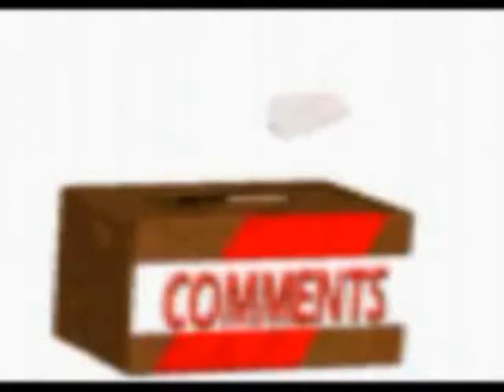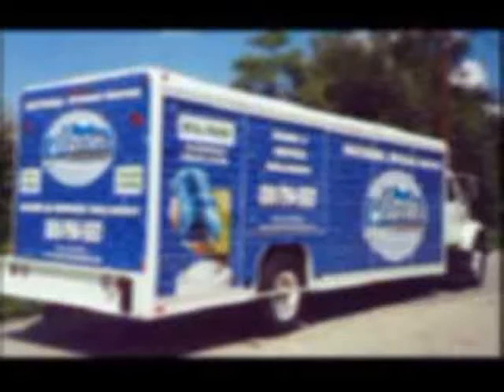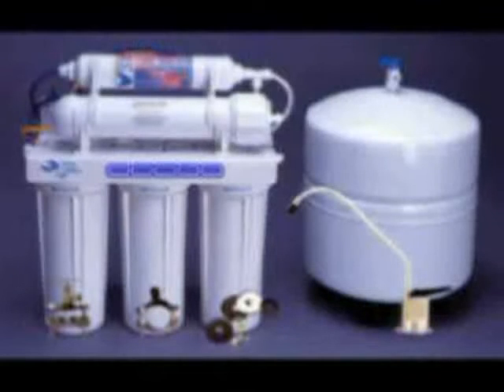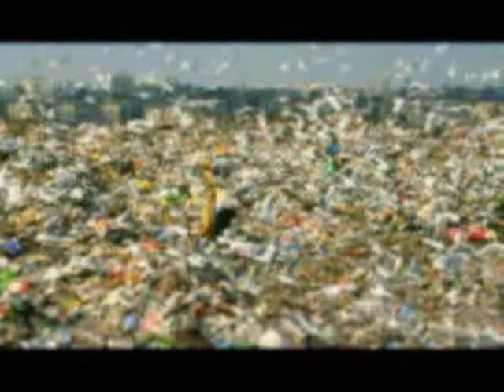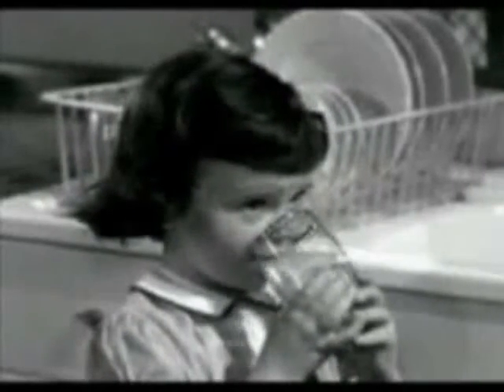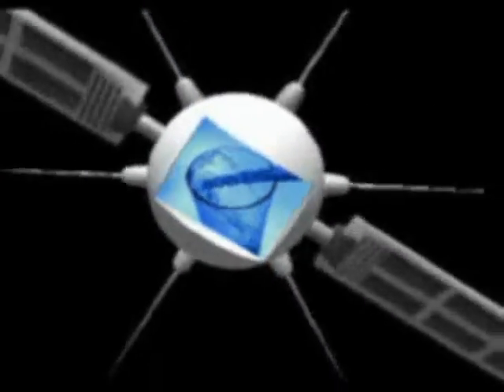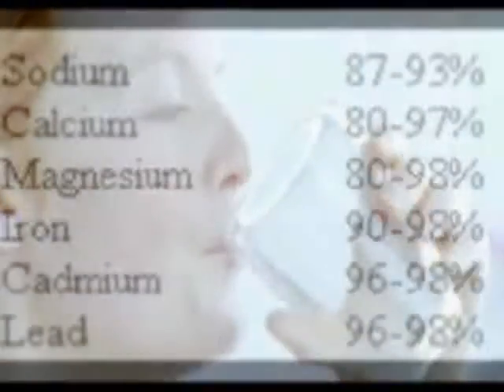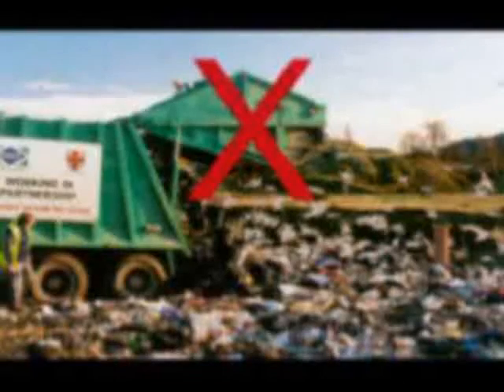Purified Drinking Water w/o The Bottles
What's filtered out of the water?

Use a drinking glass just like the old days... Only Better!

FACTS & FAQ's:
It is estimated that over a 70-year lifespan, a person drinking tap or mineral water will be ingesting about 200 to 300 pounds of rock that their body cannot use.  While most of these microscopic rock minerals will be eliminated from our bodies regularly, some will be stored in our tissues becoming toxic. The primary culprits are calcium salts and over time they can cause gallstones, kidney stones, bone & joint calcification, arthritis, and hardening and blocking our arteries. The presence of other hard metal minerals (some are radioactive!) is suspected to cause other degenerative diseases as well including eye glaucoma, cataracts, hearing loss, emphysema, diabetes, obesity and cancer. These minerals available, especially in "hard" tapwater, are poorly absorbed, or rejected by cellular tissue sites, and, if not evacuated, their presence may cause arterial obstruction, and internal damage.(Dennison 1993, Muehling 1994, Banik 1989)

Distillation systems are comparable in contaminant removal, however since many synthetic chemicals such as herbicides, pesticides and chlorine solutions have boiling points lower than water, these chemicals will vaporize and can be carried over into the product water container actually making the collected purified water even more concentrated in those particular chemicals.

Reverse osmosis is also the only purification system that can remove the majority of dangerous Pharmaceuticals & Drugs from our drinking water. Reverse osmosis removes many contaminants that countertop and faucet carbon filters cannot including viruses, bacteria, pesticides, arsenic, fluoride, drugs, cryptosporidium, mercury, nitrates, microbes, heavy metals, all radioactive materials, and many more.